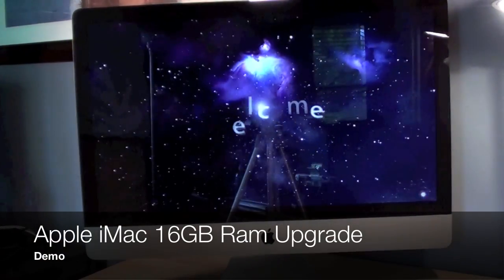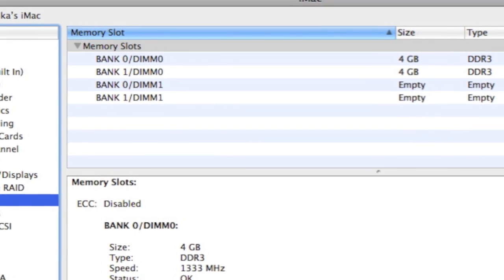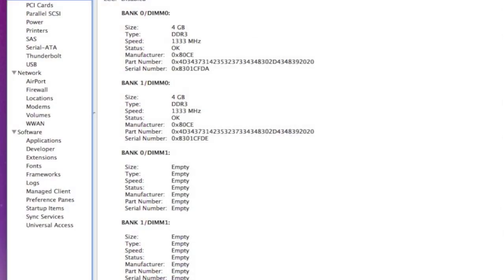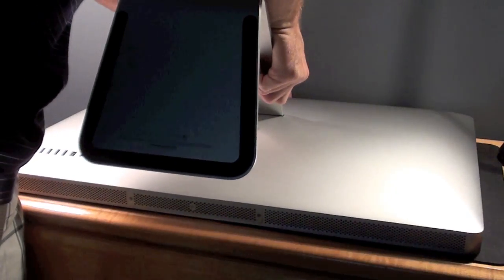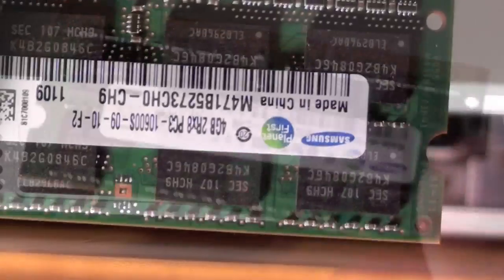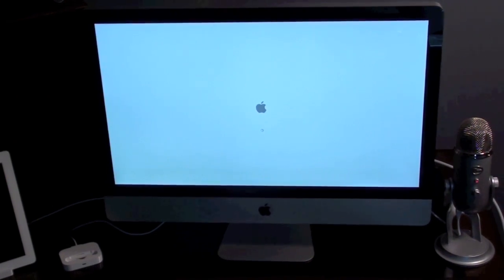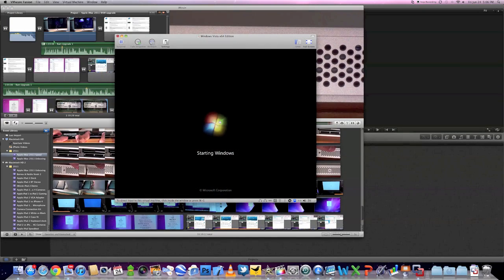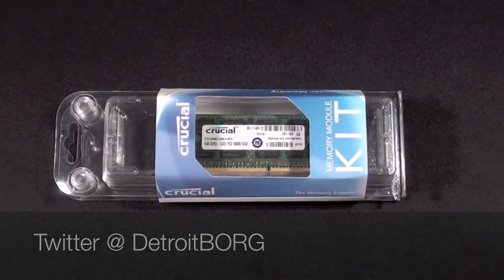Apple iMac 16GB RAM Upgrade: Demo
Topping out the RAM in your iMac to 16GB is surprisingly easy and affordable.  This video walks you through the process from buying to installation.

Follow me on Ping: MichaelKukielka
Follow me on GameCenter: DetroitBORG